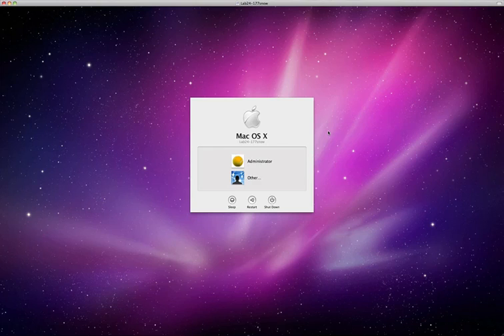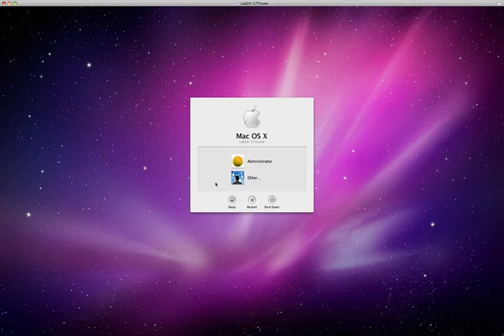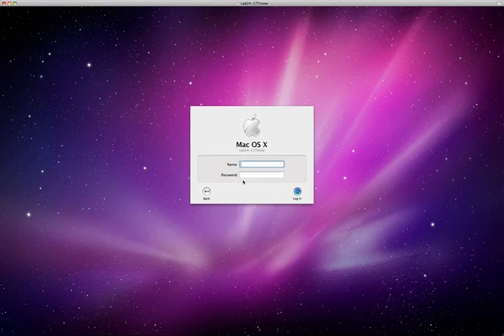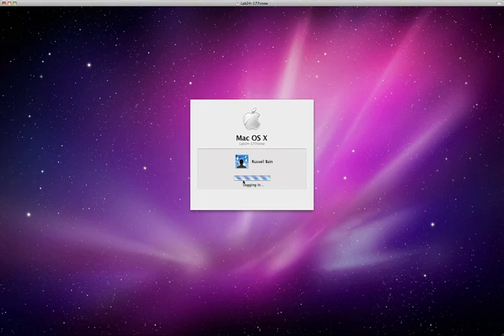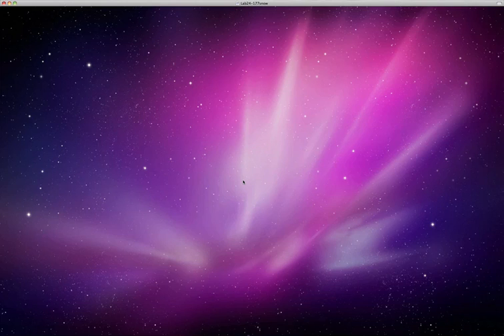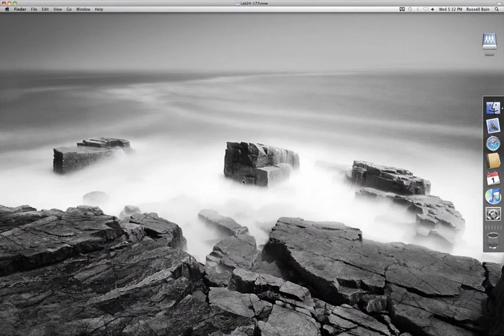Thursby ADmitMac v5.1 Demo Network Home Folders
ADmitMac is v9 for OS X 10.11 Mountain LIon is the latest version.

This is a very simple demo of Mac Network Home Folders using Thursby ADmitMac in an education environment.